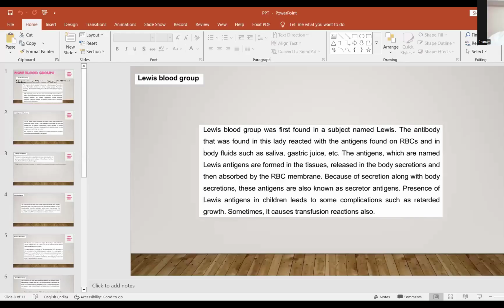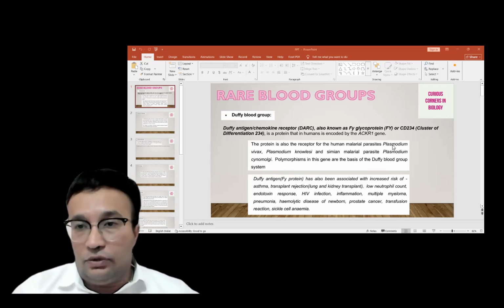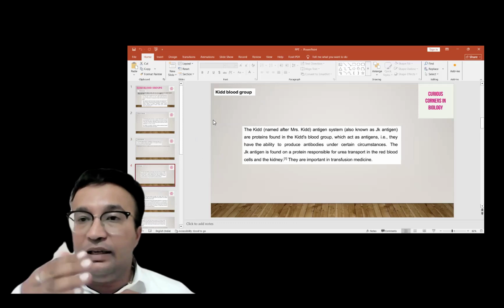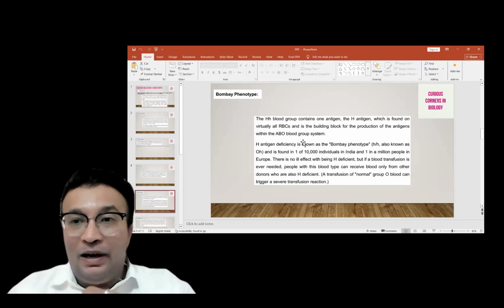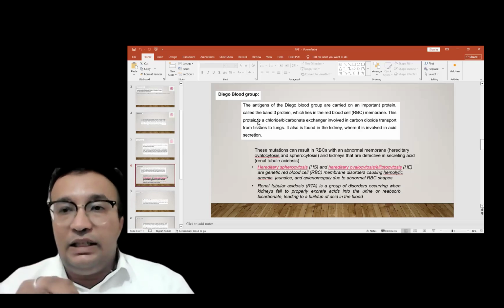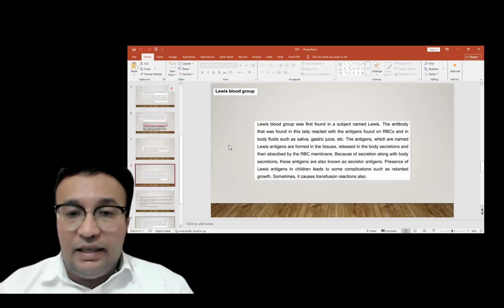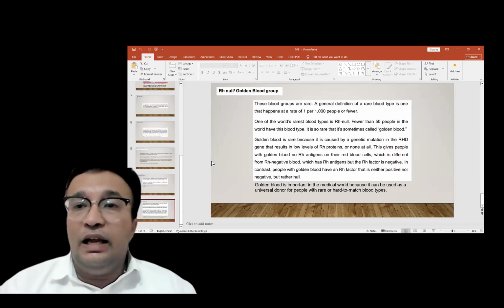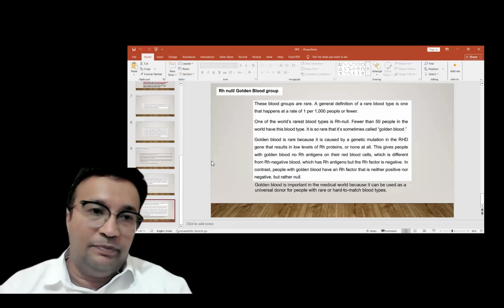RARE BLOOD GROUPS!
Hi! My name is Pranav Kapadia, a curious teacher and a learner!!
Biology is an exciting and scientific inquiry to life. This discipline is an art as well as science. Often this subject is felt initially as a theoretical rhetoric, which requires cramming of descriptive theories by a student. Due to this initial impression, any biology learner would quickly fall into the notion of rote learning.
I was also into this Catch 22 situation during my college years. There was a subtle lack of spark about what I was learning and many missing links about understanding of the subject were felt. I wished to kindle more interest in this subject. As my luck would have it, there were my college peers who contributed immensely to my learnings and understanding of the subject. Eventually, I got into hows, whys, ifs and  buts of this science!